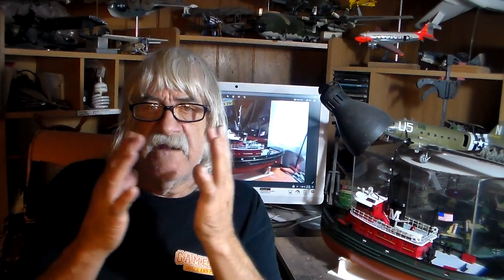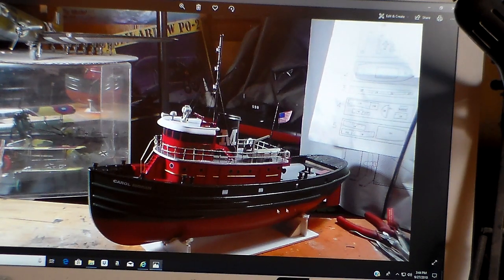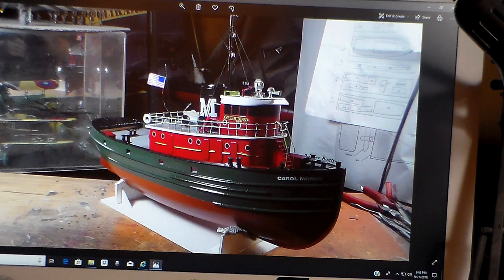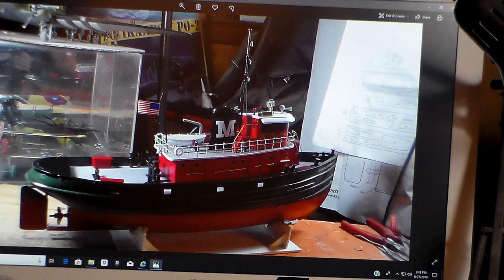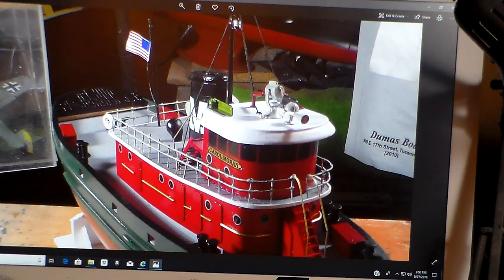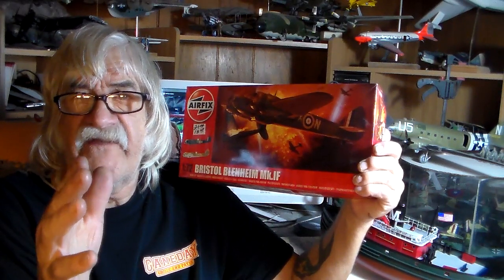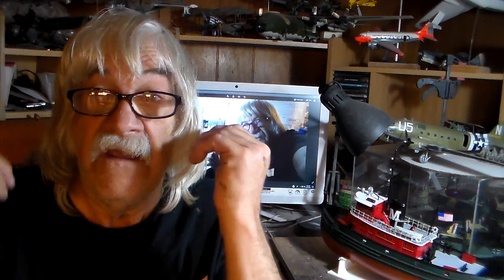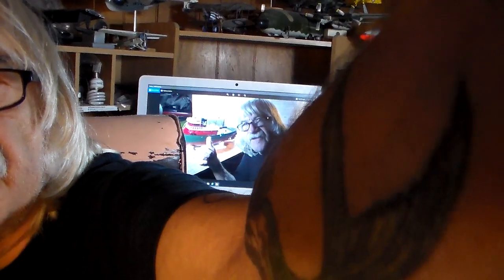Dumas CAROL MORAN Video 5 FINAL REVEAL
Ahoy Modelwrights
                         Final Reveal for my Dumas Carol Moran Diesel Tug
Frankie Day